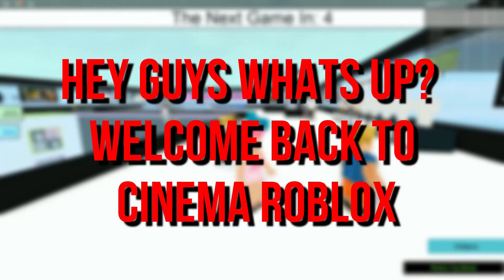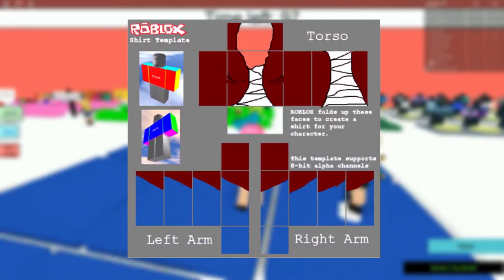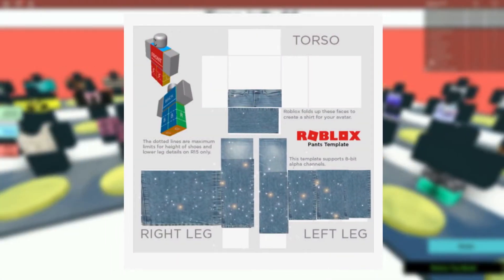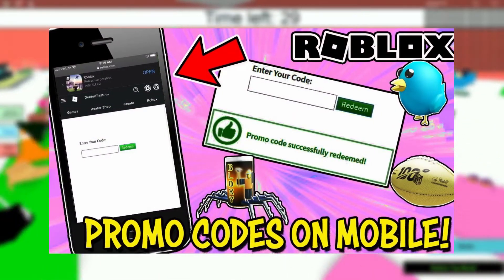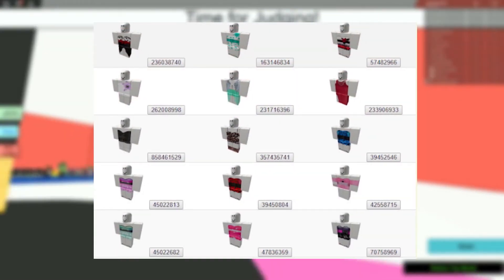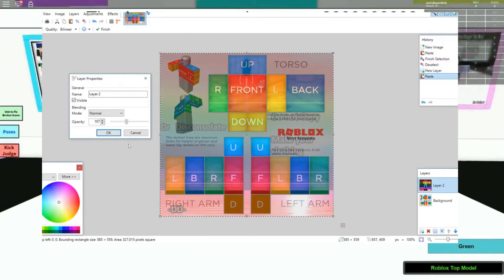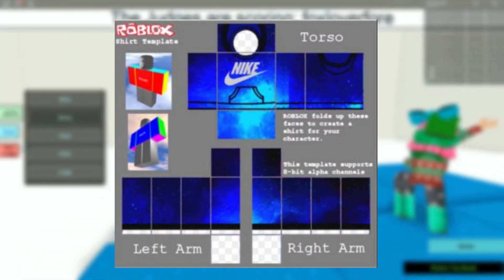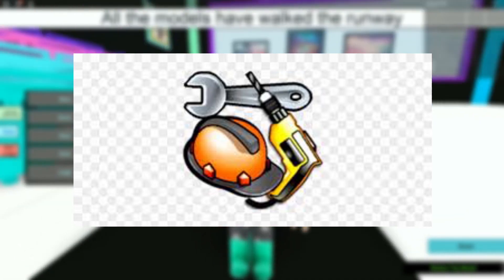How to Copy Clothes in Roblox!!!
This video talks about how to copy clothes and get a new outfit during Roblox! Check it out!